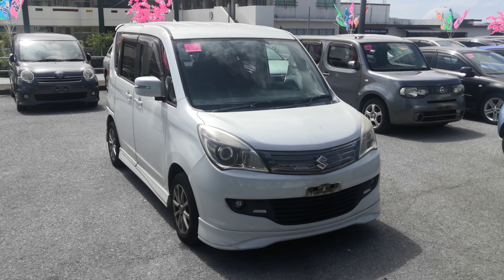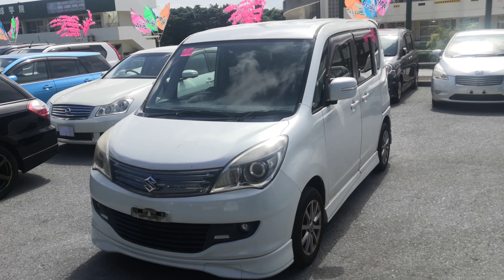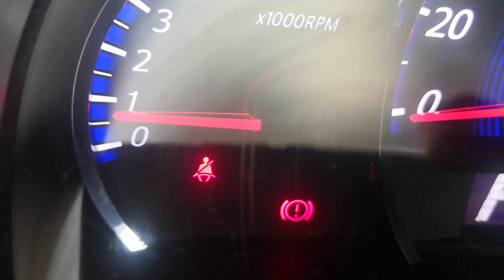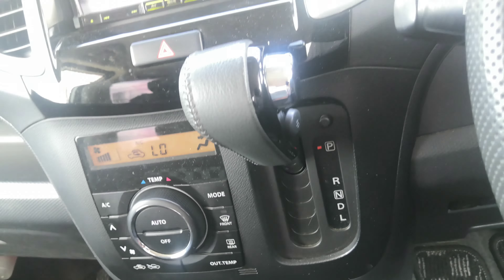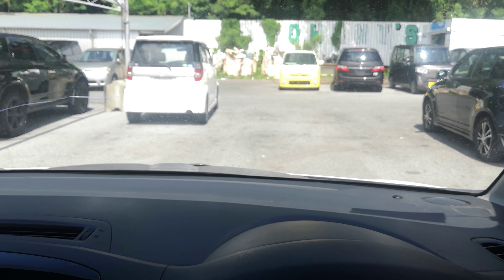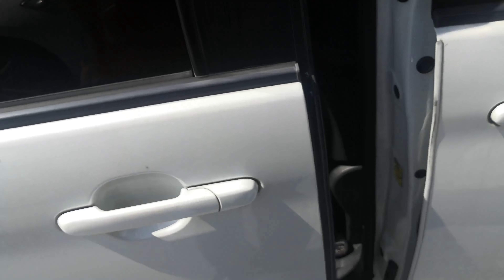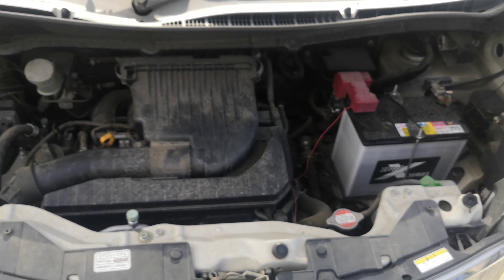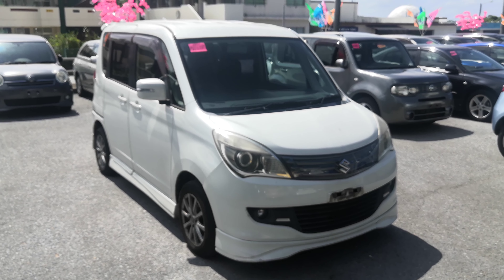Johnny's Used Cars Okinawa - 2011 Suzuki Solio (16354)